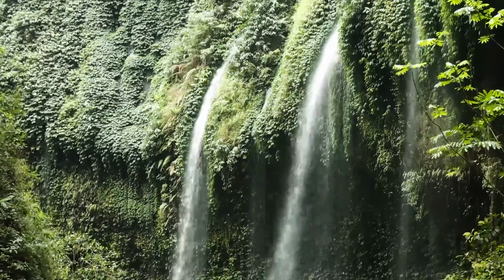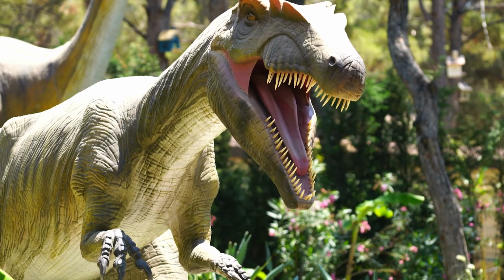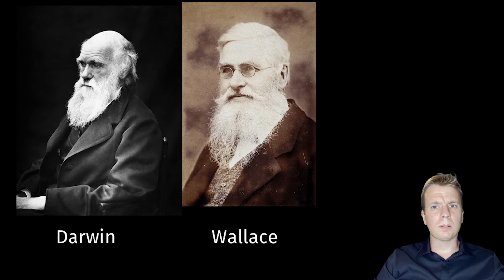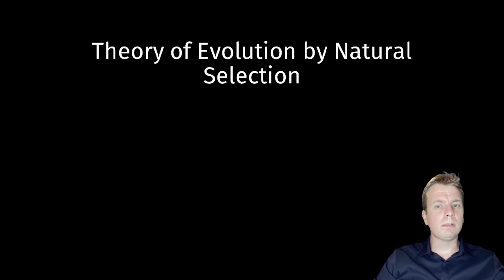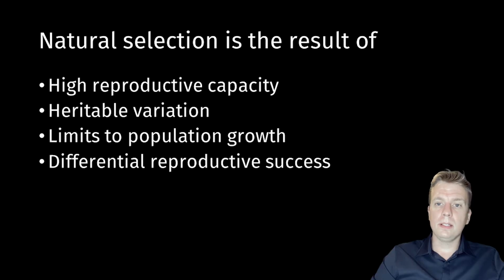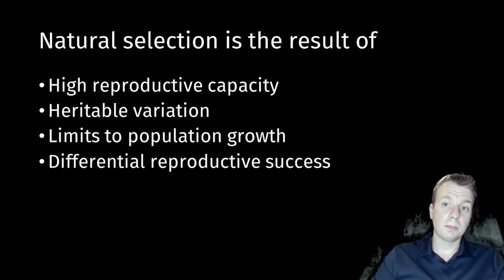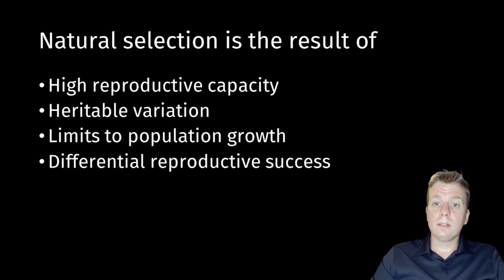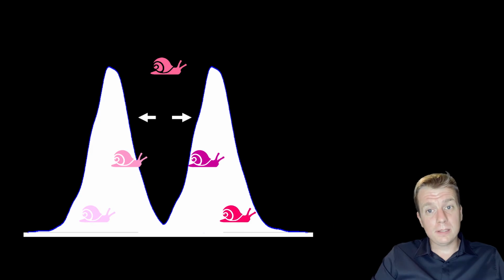Biodiversity and evolution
Biodiversity and the theory of evolution by natural selection.